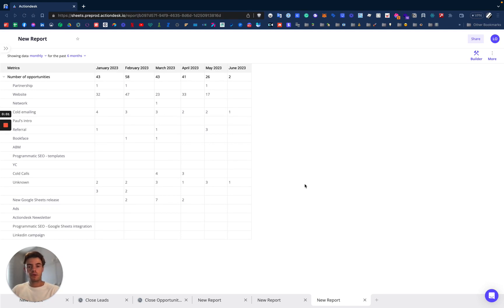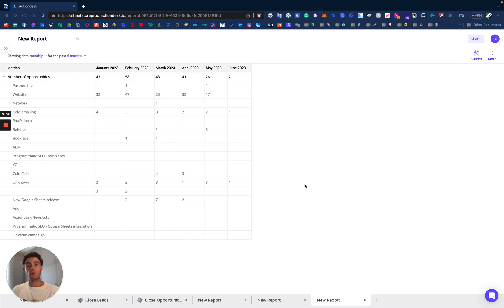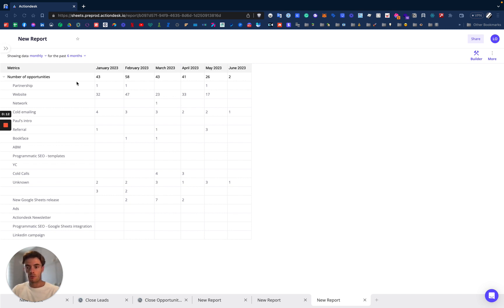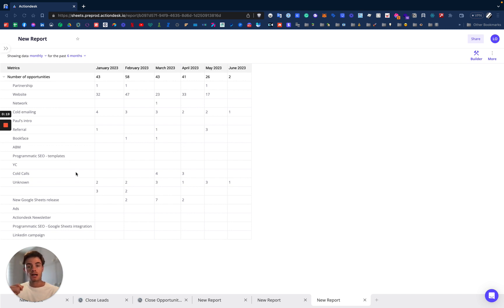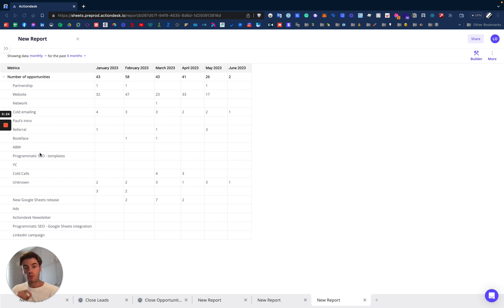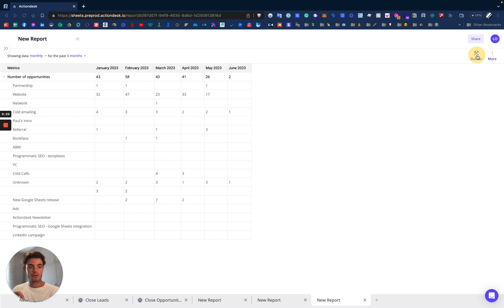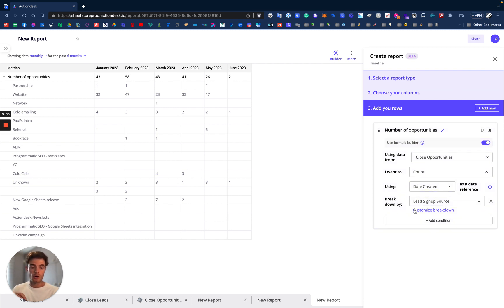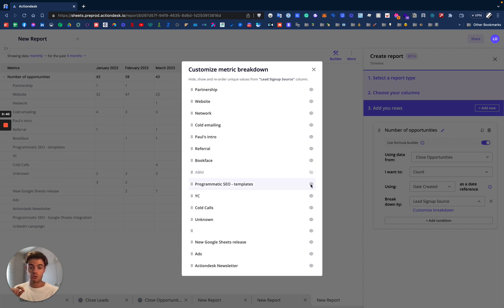4. Report builder: Customizing a breakdown